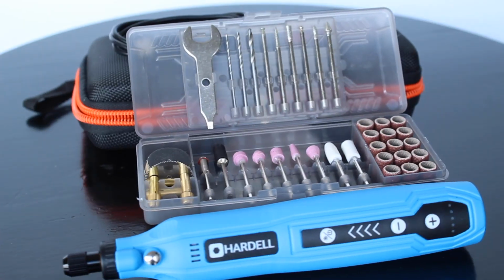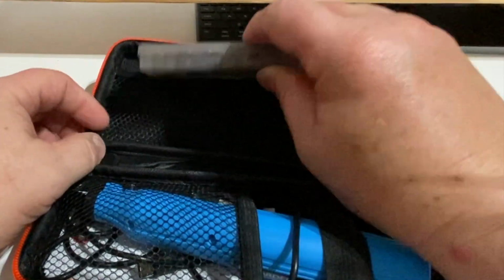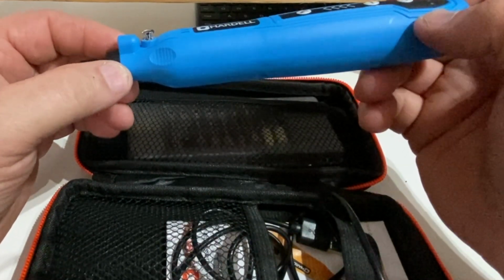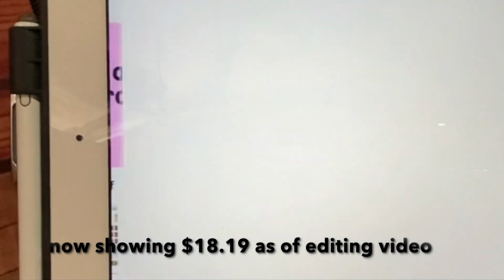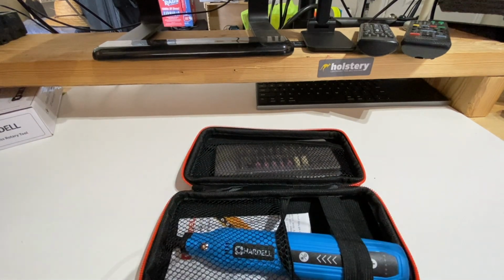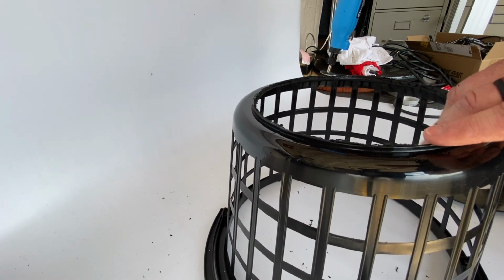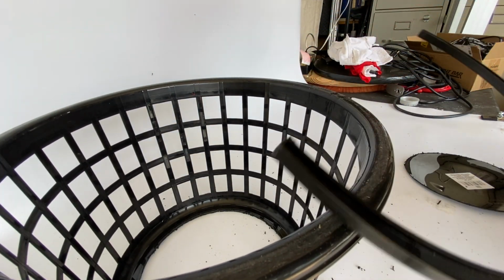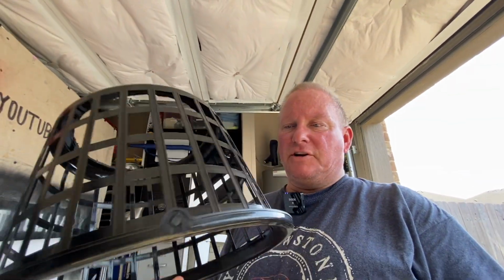The Best Budget Rotary Tool?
You won't believe the power packed into this tiny rotary tool kit! 🤯 The Hardell 4V is a cordless powerhouse that can tackle a surprising range of projects. In this video, we put it to the test, showcasing its versatility and impressive performance.
Key Features:
* Compact and Cordless: Perfect for taking on the go!
* Powerful 4V Motor:Handles a variety of materials with ease.
* Includes a Wide Range of Accessories: From sanding and grinding to engraving and polishing, this kit has you covered.   Easy to Use and Control: Ideal for both beginners and experienced DIYers.

These videos are intended for educational and entertainment purposes only. The content of these videos is not a substitution for the advice from, or work being completed by, a qualified professional. Codes and Regulations for possible work included within the videos may of may not differ based on your geographical location. If you choose to attempt anything that can be seen in these videos, do so at your own risk.

The following are links to products shown in the video.